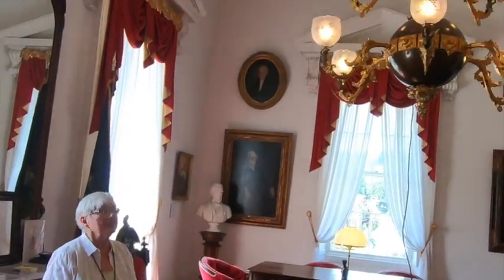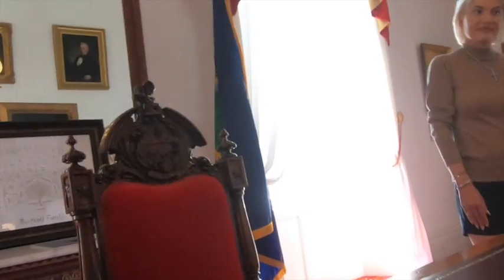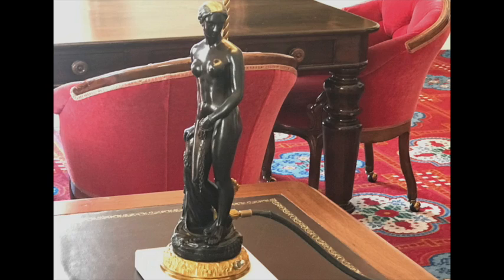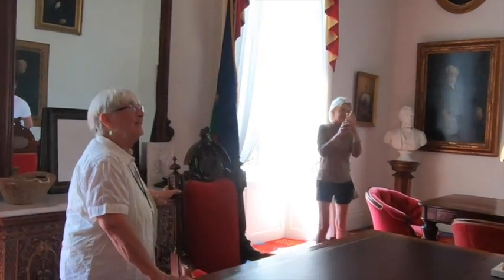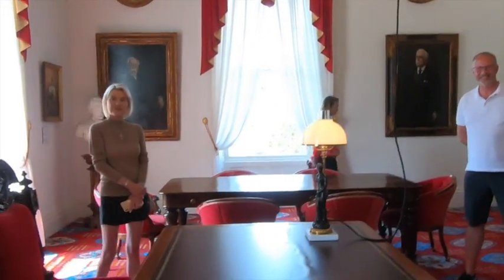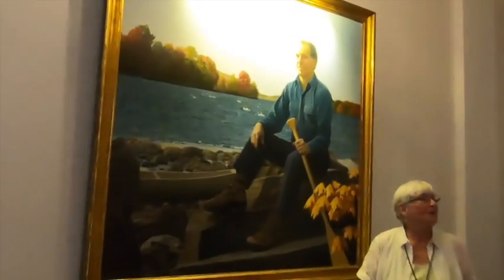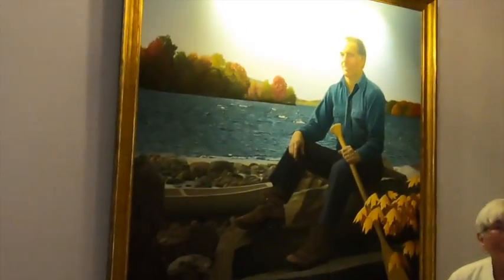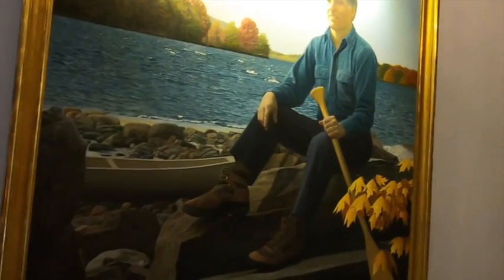Tour of the Vermont State House Part 3 vlog #115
This is part 3 of my tour of the Vermont State House.
The tour lady did a great job and I'm sorry I didn't remember her name.  I decided not to cut out anything she said. I put in subtitles when I wasn't sure she could be heard clearly.  I decided to break it up into 3 parts as it would have been too long for my short attention span otherwise.

Please let me know if you enjoyed this and would like others in a similar vein.

Having said that I'm guessing no one liked it as only 5 people have looked at Part 2 in the past 6 days and no likes.

This was shot on a GoPro Hero 7 Black with some photos from my iPhone